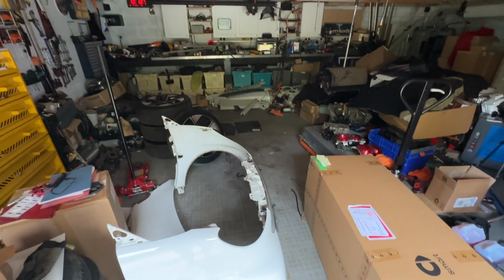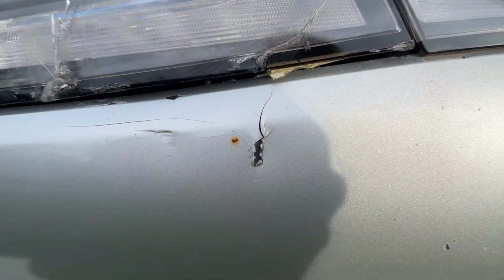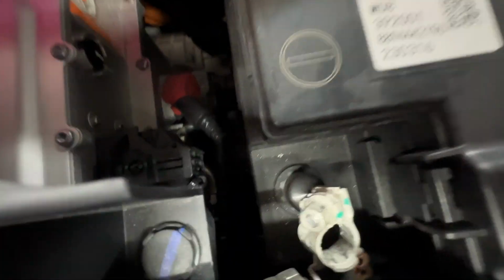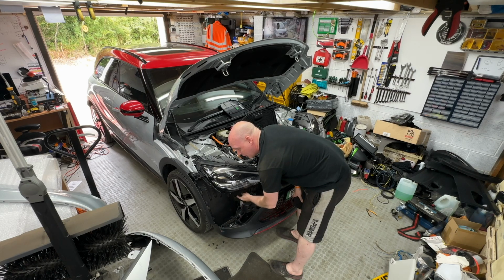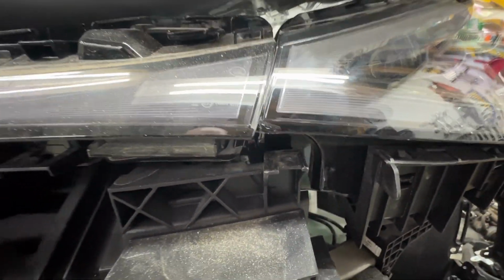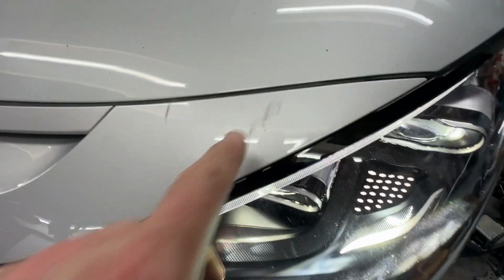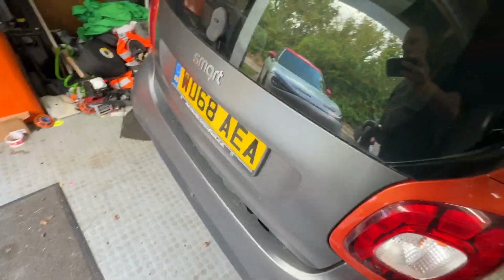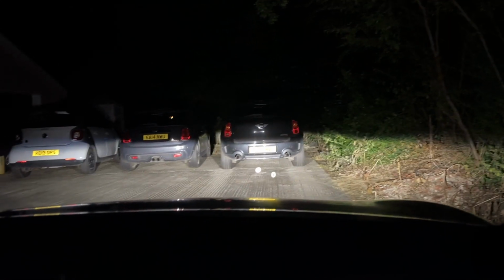A cardboard box big enough to sleep in!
I changed the old damaged front bumper on the Hashtag 1 with a new one that I had sprayed. The box it came in was massive. I got in.

Embroidered keyring:

Flexible PVC keyring: